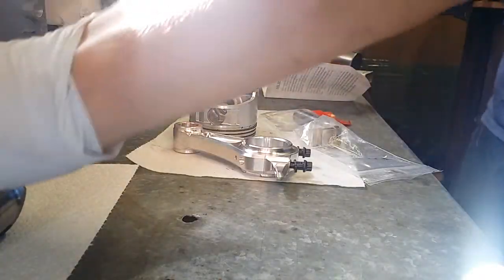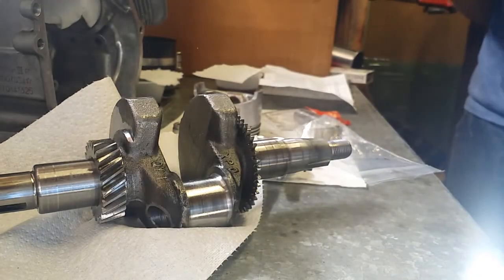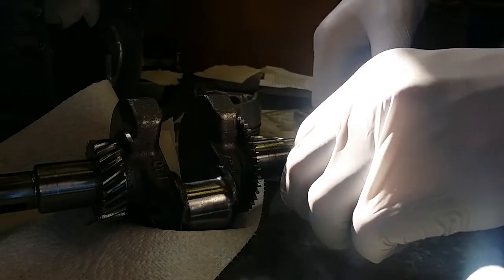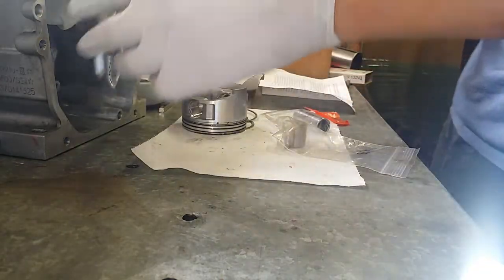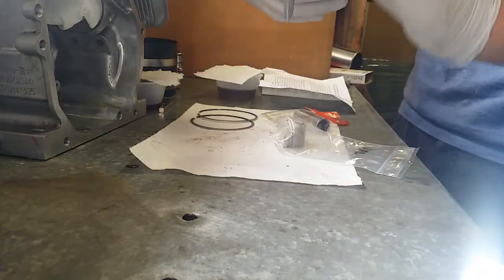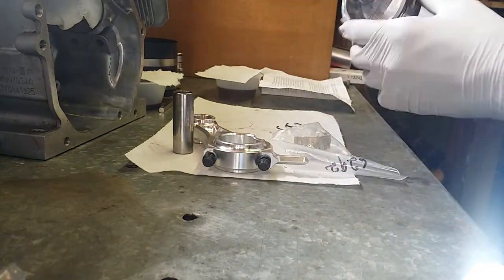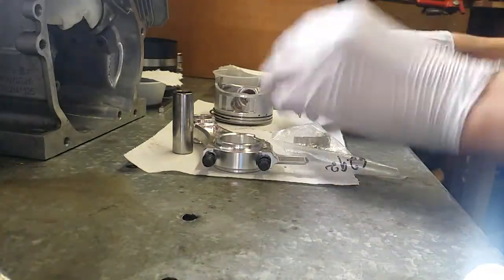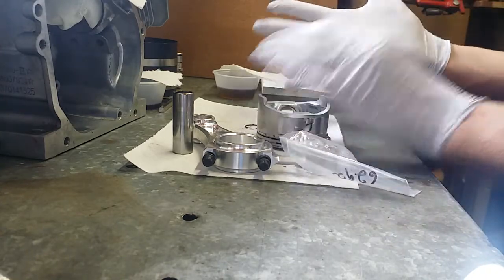Installing predator 212cc ARC billet aluminum connecting rod to piston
This video is from some years ago of me connecting my ARC billet aluminum connecting rod to a stock piston